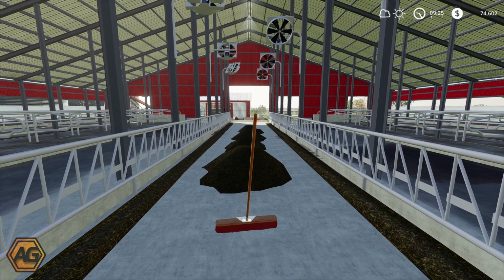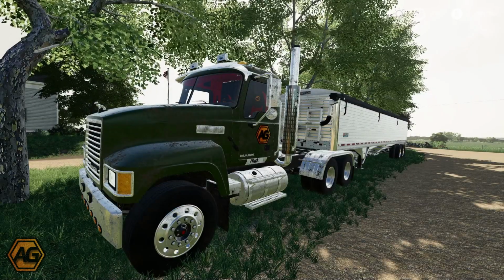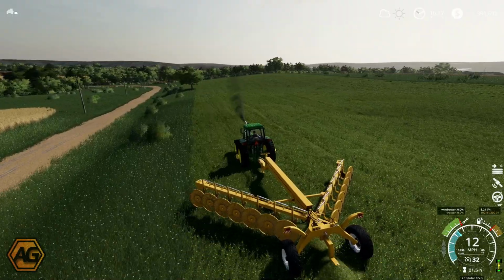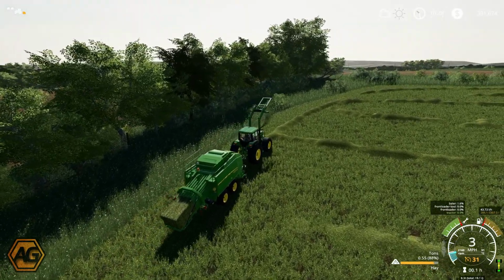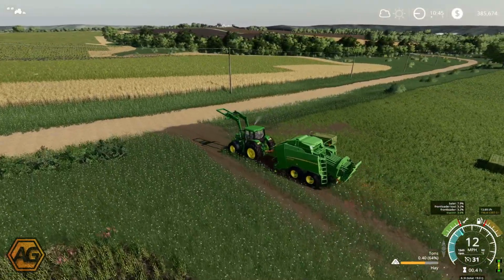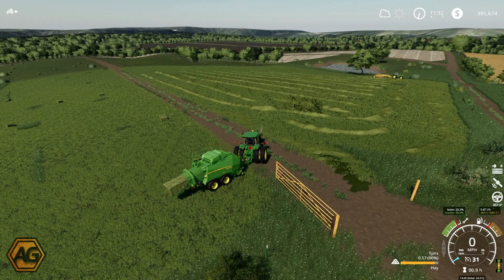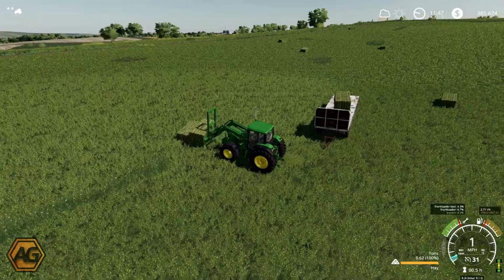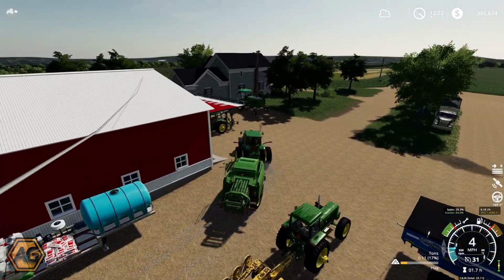Making Hay - No Creek Farms - FS19 Episode 65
Welcome to my lets play series on No Creek Farms Farming Simulator 19 version. Original map by No Creek Farms, upgraded by MRG Mapping.

Hay making is in full swing! The grass is mown and drying, so all  that's left is to make some big fat swaths and get it all baled. And with a decent cash injection from selling the corn its time to upgrade some more equipment to hopefully stream line the baling process further.

This series is based on the narrative of returning to my family farm and rebuilding the farm as the 6th Generation to farm the land. I start with the equipment already on the farm and aim to grow the dairy herd and upgrade equipment as I can.

Go check out MRG Mapping's Facebook page for more info on the map and where to get it
And No Creek Farms who are the original creator in FS17

Mods: this is a link to a spreadsheet with every mod I have used on this series

MUSIC
Driving South - Walt Adams
Can't Fake This - Rockin' For Decades
Still Crazy for You - Coma Svensson
Deep South - Biddy Sullivan